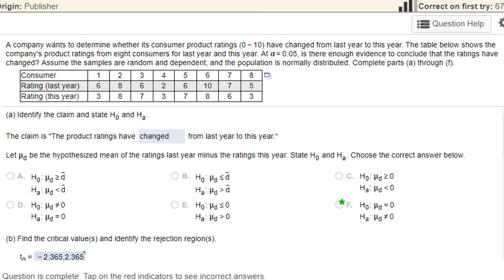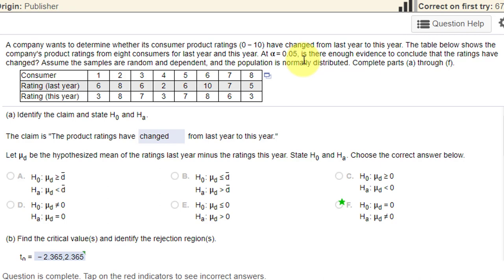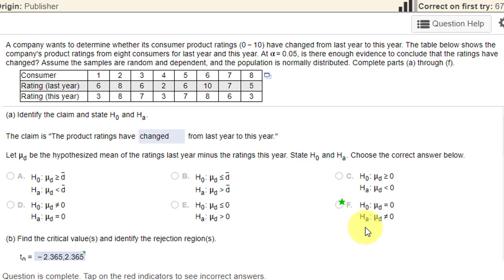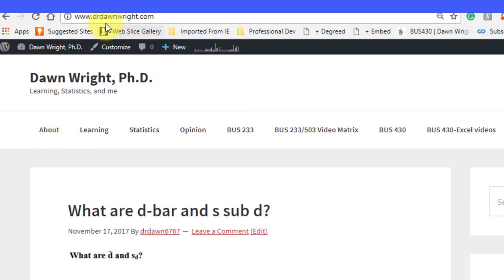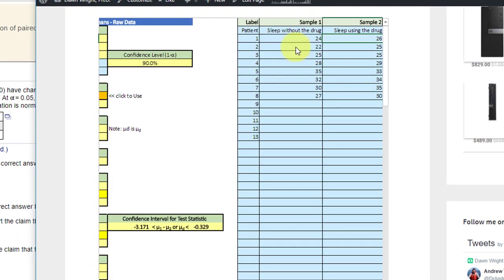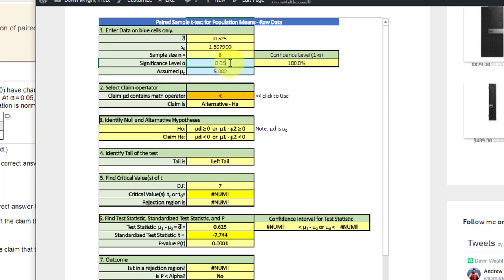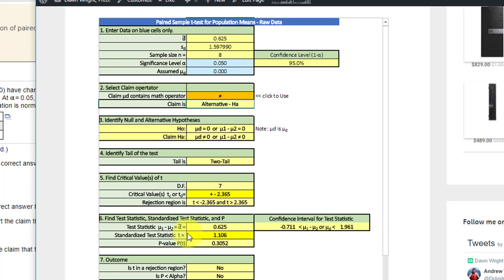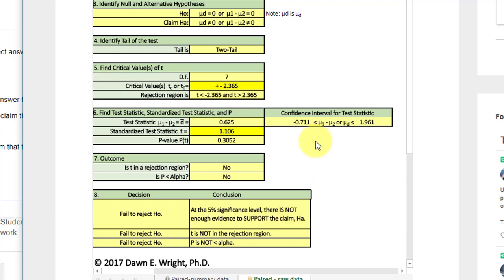8.3.17 Paired samples t-test: Excel simple calculator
Foolproof. This Excel calculator will help you not make dumb mistakes. I have shared some Excel calculators that essentially produce all the steps in a hypothesis test at my